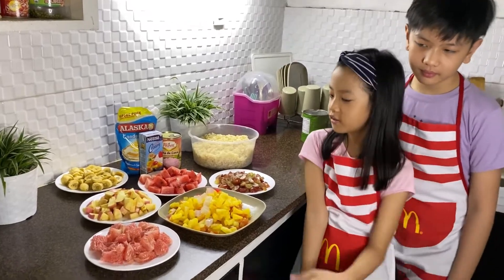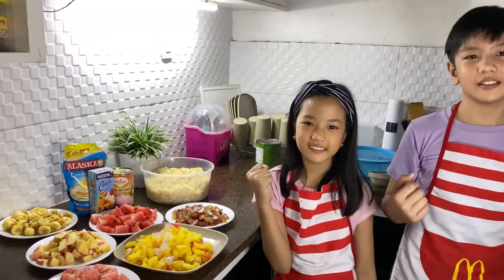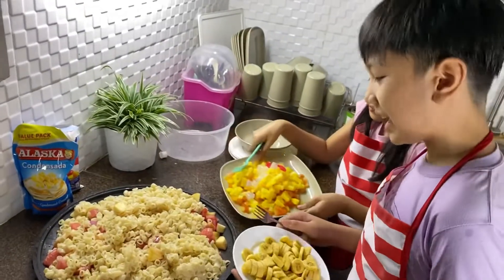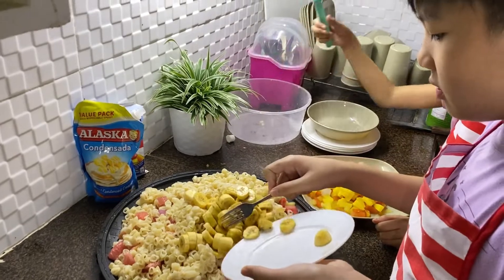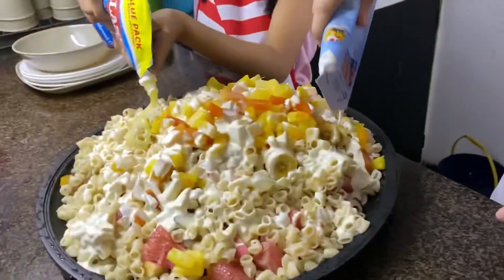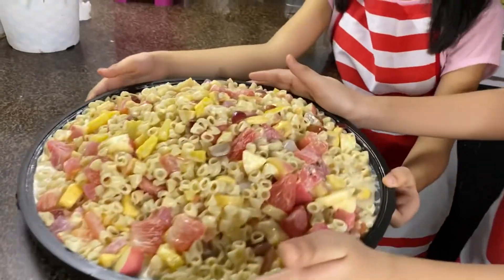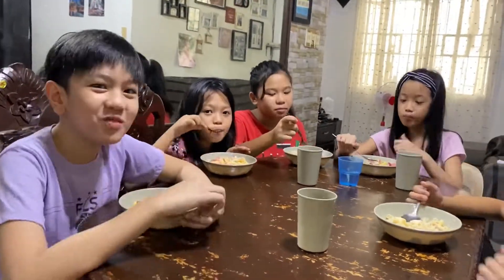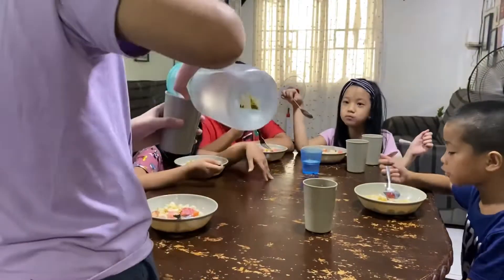Making Macaroni Fruit Salad | Heartpie Kidz